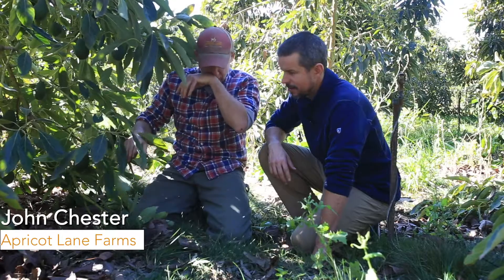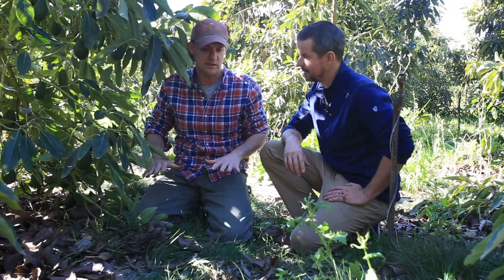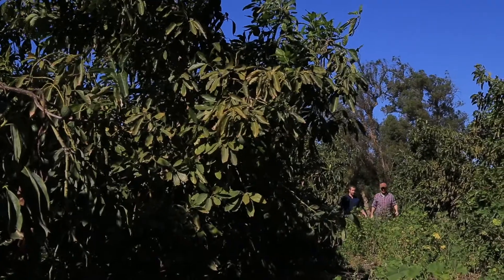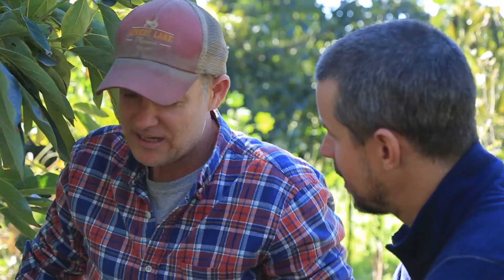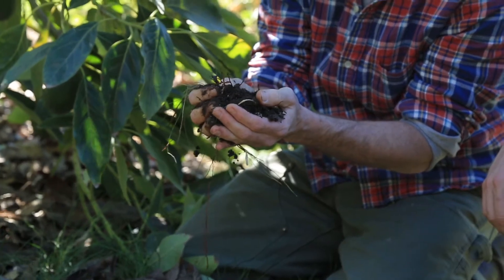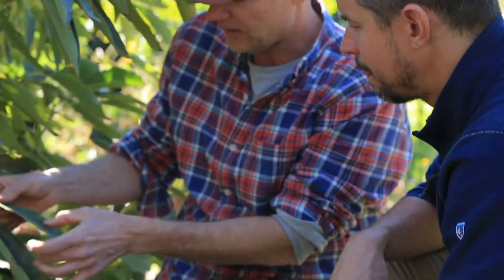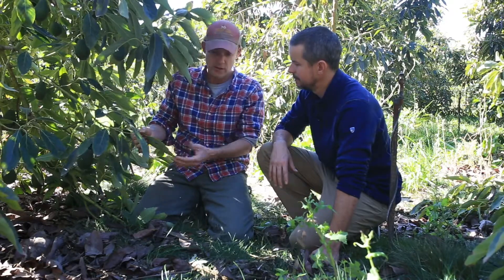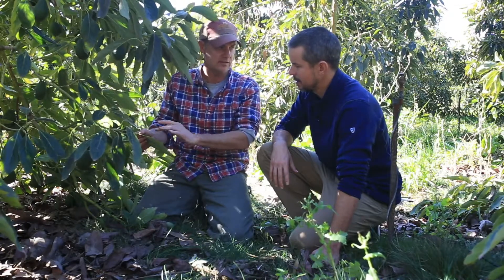Apricot Lane Farms | Regenerative Farming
What a wonderful time we had visiting Apricot Lane Farms in Moorpark, CA! In this video, John Chester shares the philosophy of regenerative farming and how it builds a self-sustaining ecosystem that builds soil health, conserves water and produces more nutrient dense foods.